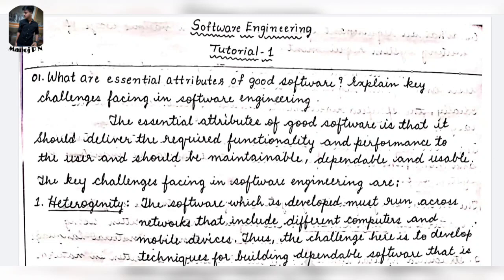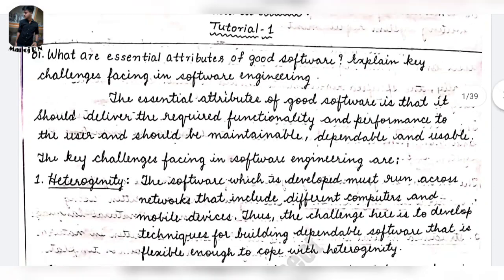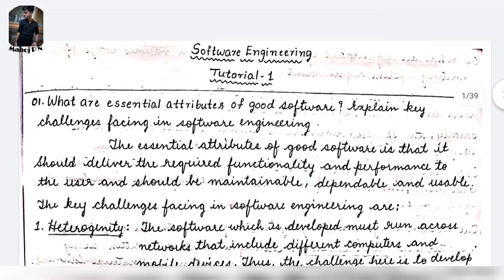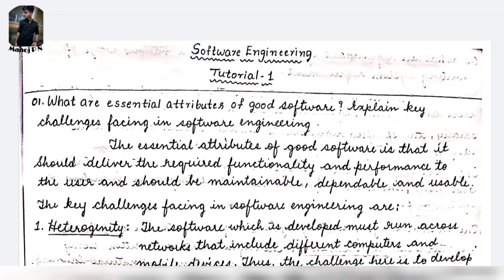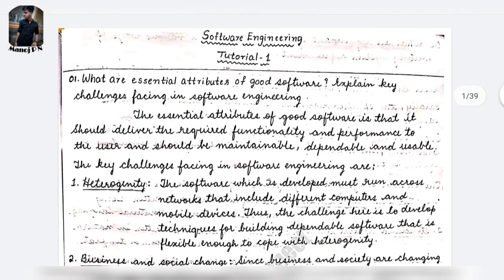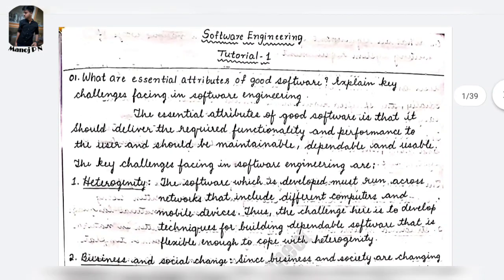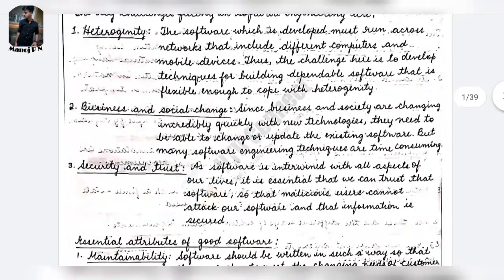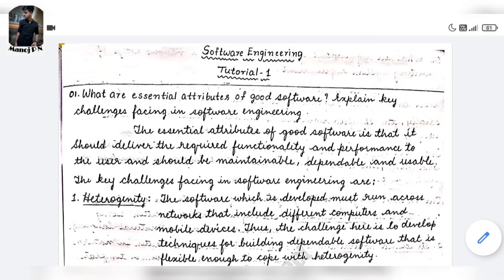Passing package for Software Engineering|18CS35|SE important Question VTU 3rd semester